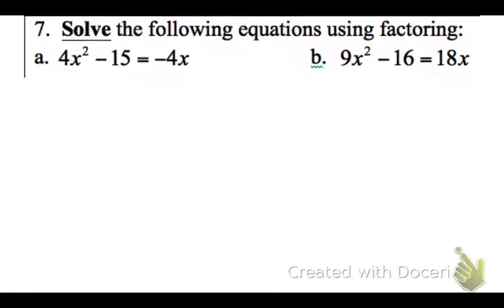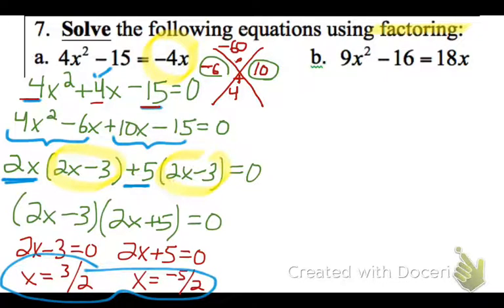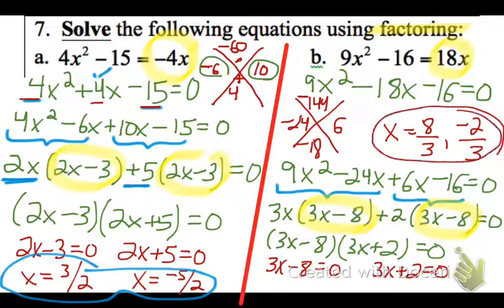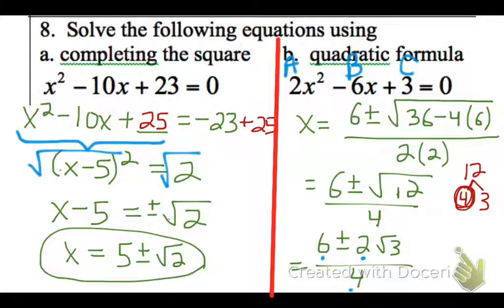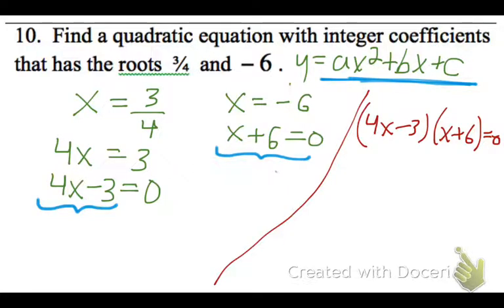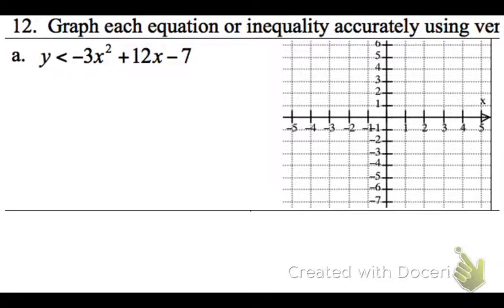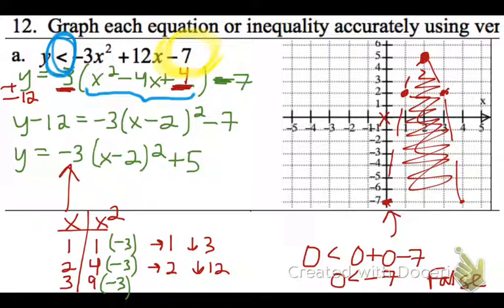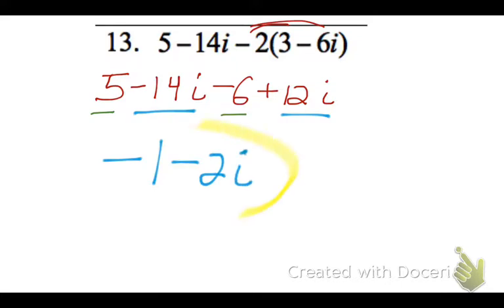Mr. Eicher Presents Math III Ch. Q Practice Test #2: Part II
Covers #7-13 on Practice Test #2